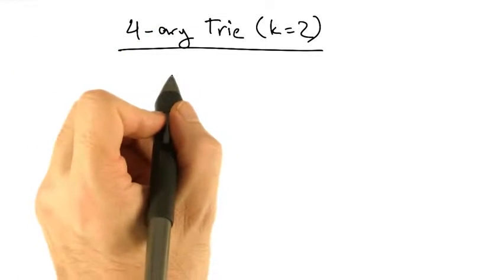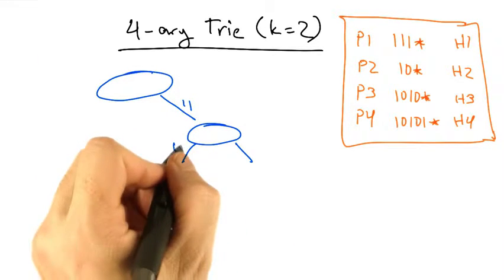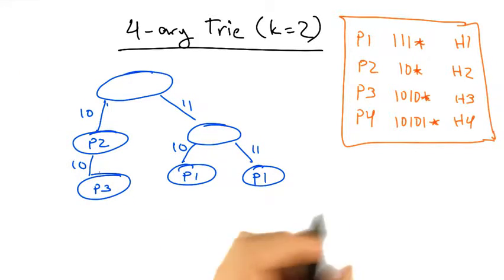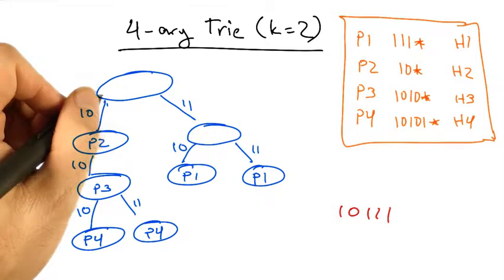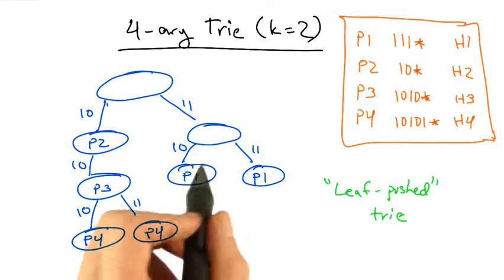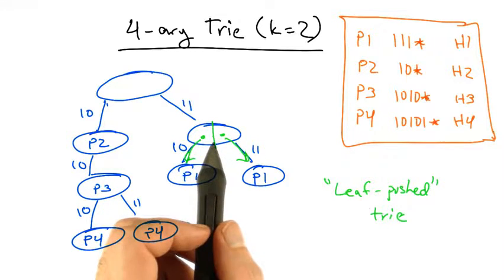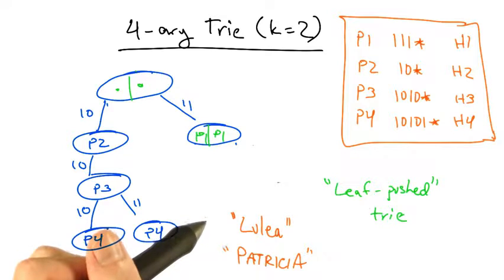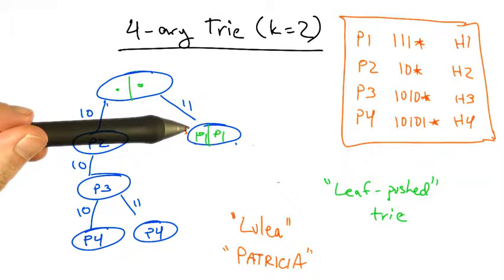24 4 ary Trie